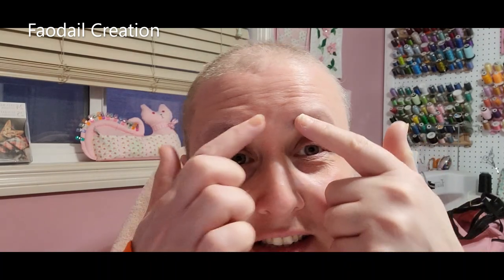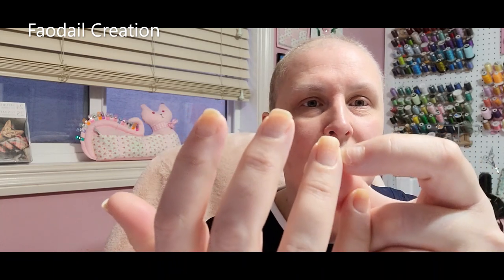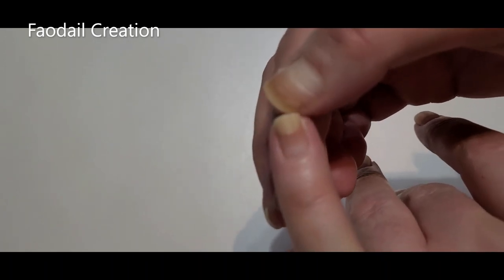My Cancer Vlog: Chemotherapy and Radiation Done and Dusted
Finally finished cancer treatment for Invasive Ductal Carcinoma | Chemotherapy and Radiation

I was on FEC D treatment plan

Part One : Fluorouracil 5FU, chemotherapy given by injection into the vein, Pharmorubicin chemotherapy given by injection into the vein, Cyclophospamide chemotherapy given by injection into the vein

Every three weeks

Part Two: Docetaxel (other names: Taxotere) chemotherapy given by injection into the vein

Every three weeks

I was diagnosed with invasive ductal carcinoma in May 2022 stage 2.

NEXT PLAN OF ACTION

20 rounds of radiation, 1min 30 seconds each

⭐ Products I used during my cancer journey